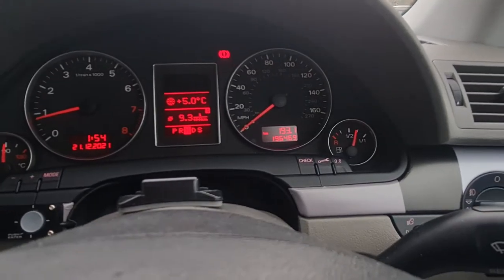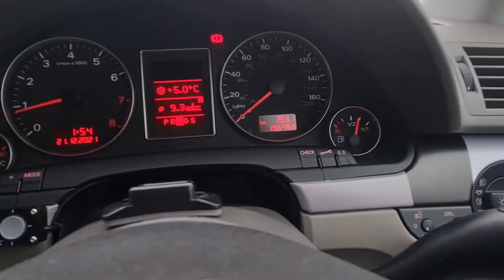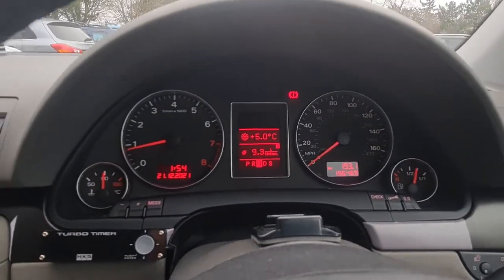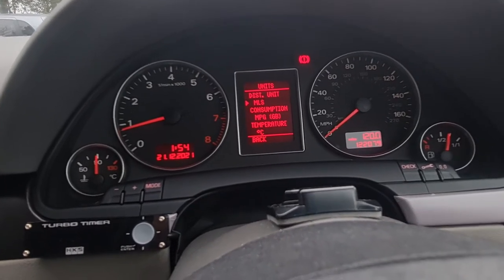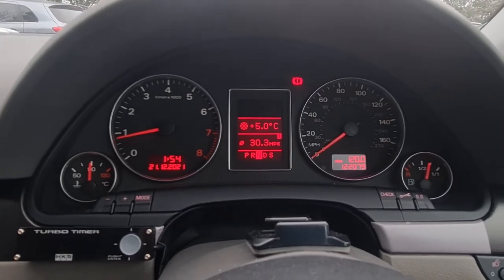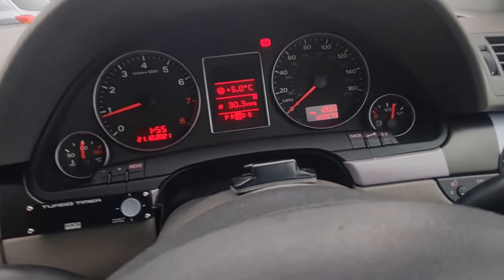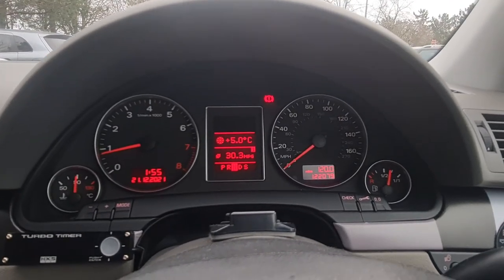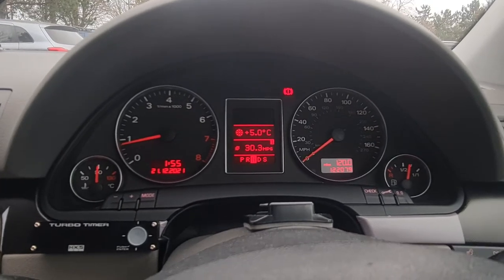352HP Audi A4 2.0T Fuel Consumption test - Part 2 (Freeway)